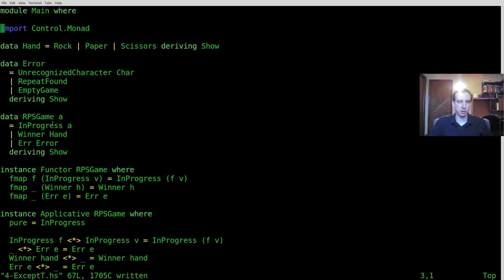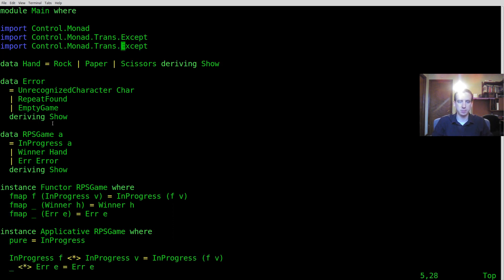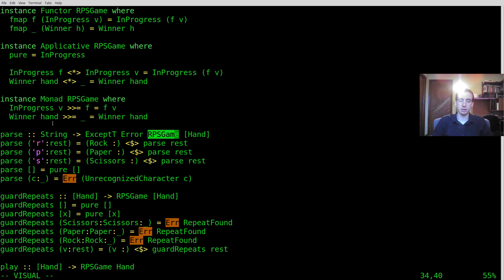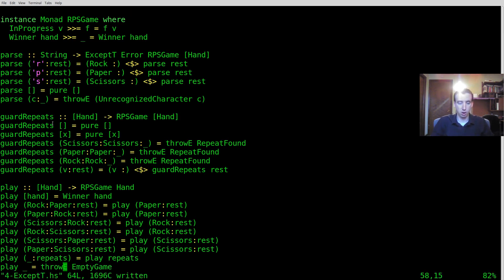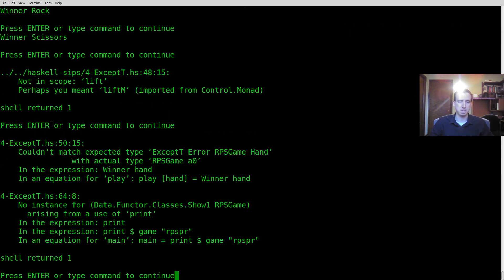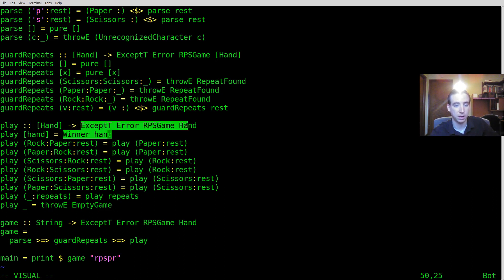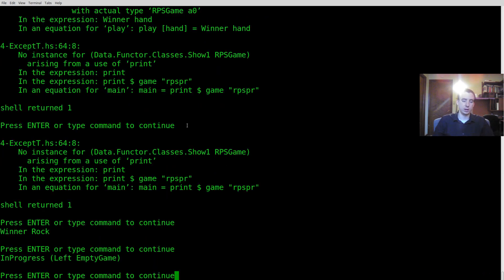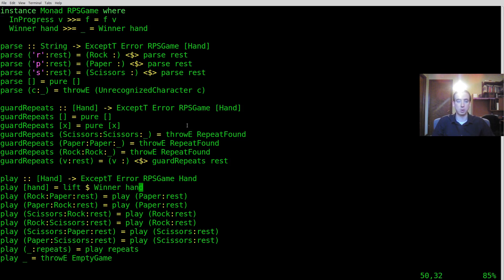ExceptT in Haskell